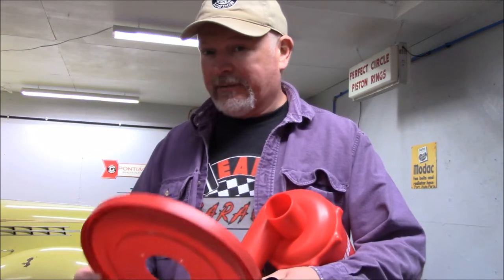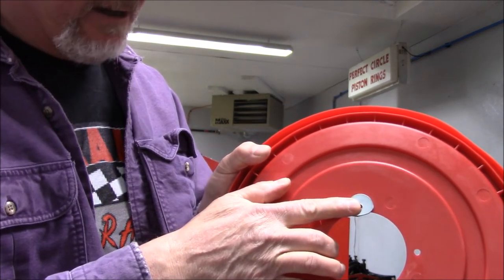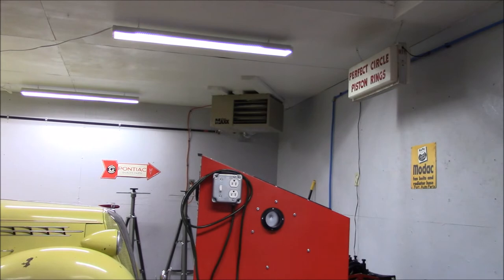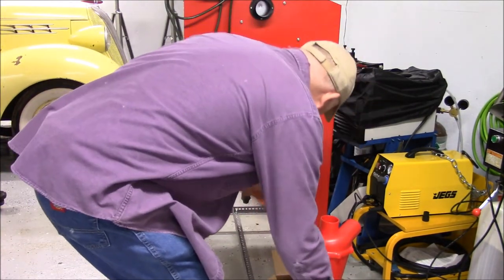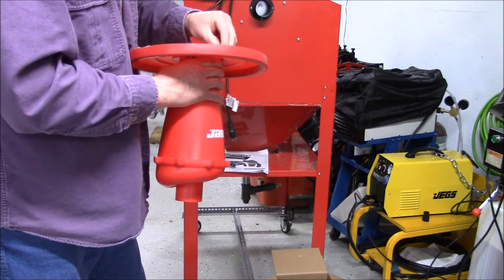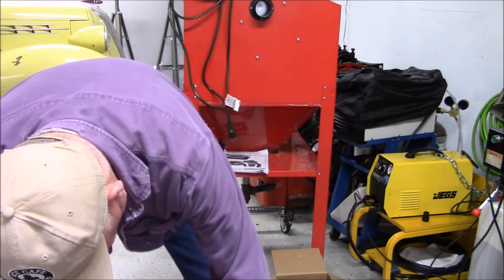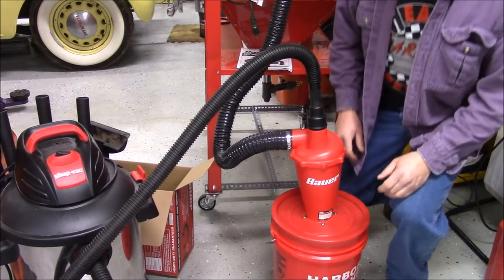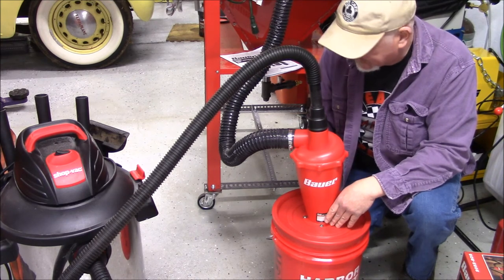Bauer Cyclone Dust Separator from Harbor Freight review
I go over the Harbor Freight dust separator, the assembly, quality,and value.